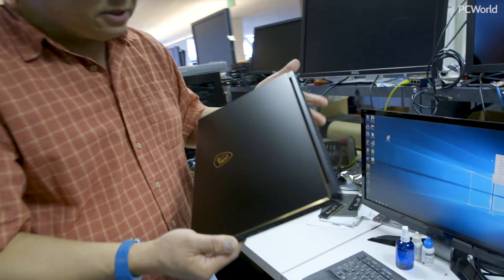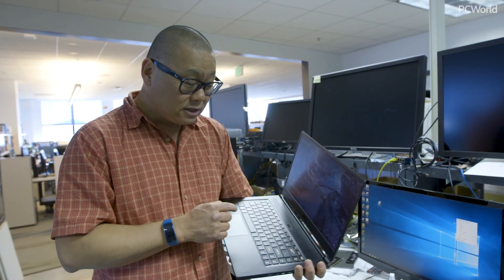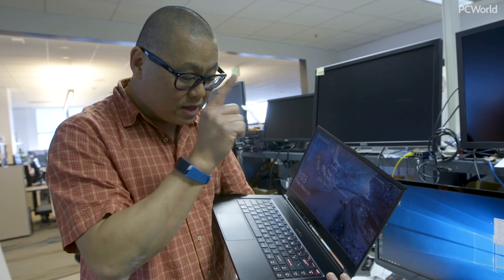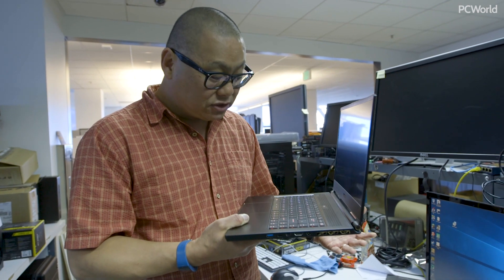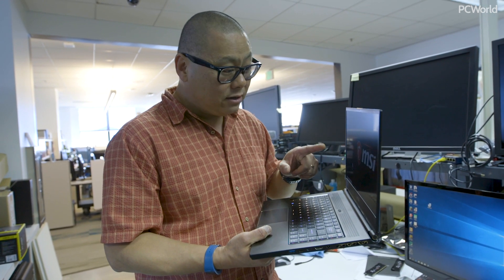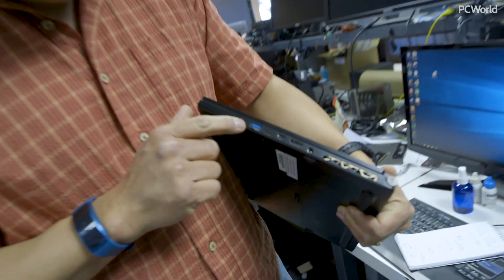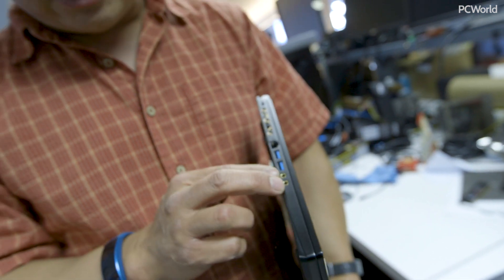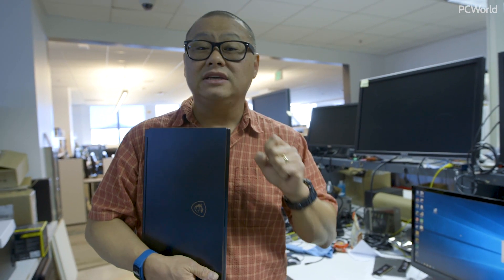Hands-on with MSI's GS65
MSI's GS65 gets a bigger battery, faster Intel Core i7 CPU and gets "business friendly too."